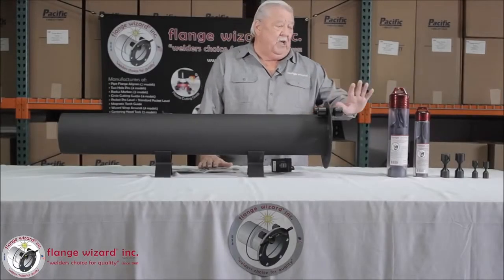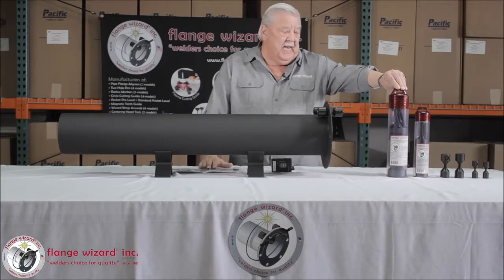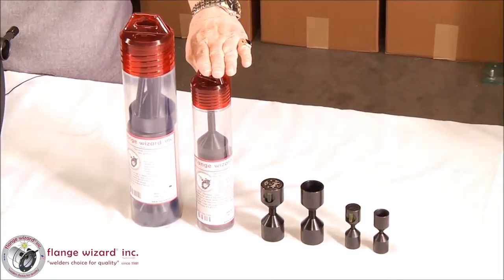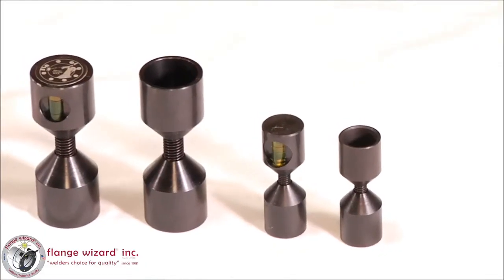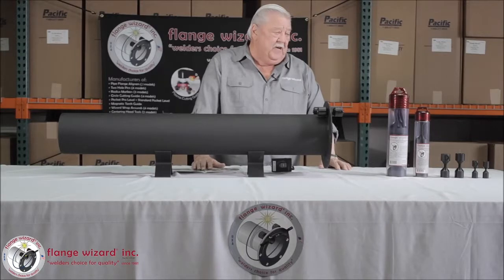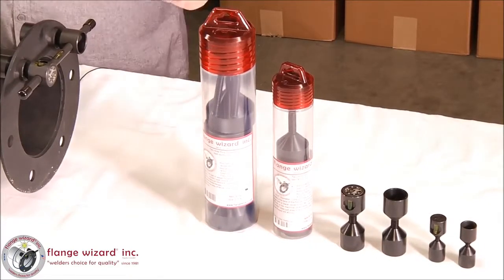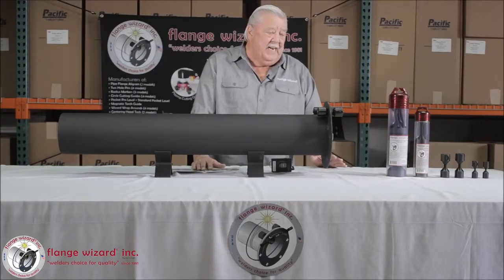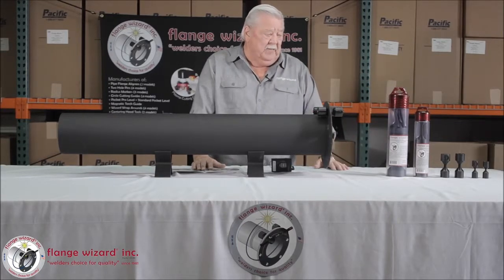Magswitch Flange wizard Two Hole Pins